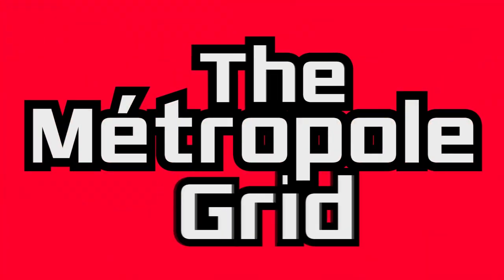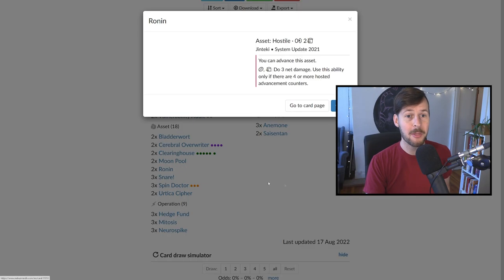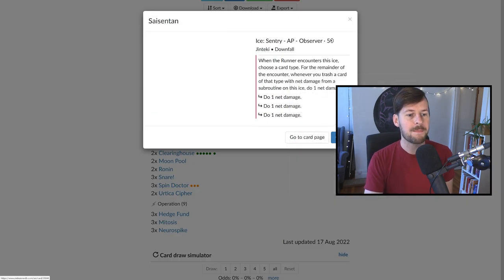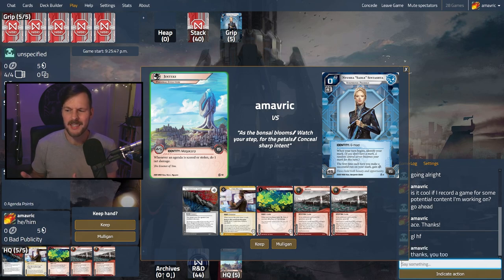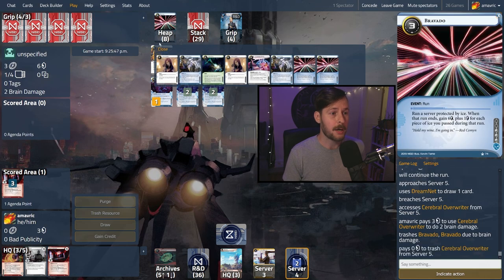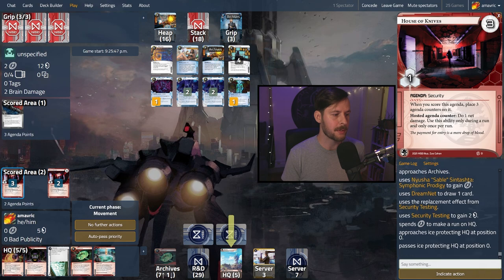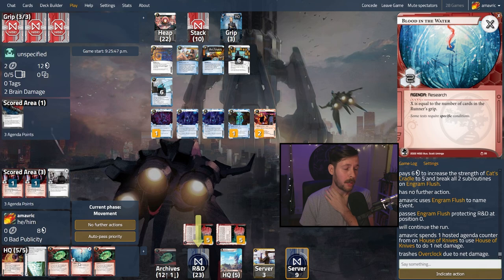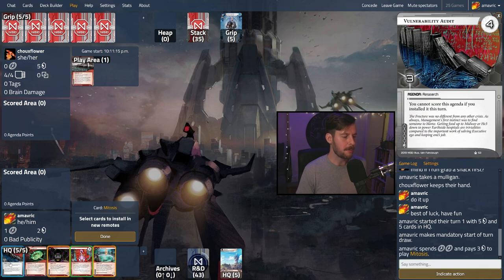Reflecting Pool - Flatline Jinteki [Startup] / Android: Netrunner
Eschewing the old standards of ice and upgrades, Jinteki 'shell game' decks are always a refreshing, albeit sometimes pointy, treat. Install-advance-advance is the name of the game. Now, the question is if the runner can carefully discern the stewing agendas from the brewing ambushes?

//TIME STAMPS//
0:00 Deck Explanation
14:27 Game 1: vs. Sable
33:22 Game 2: vs. Zahya
47:06 Game 3: vs. Ken Tenma
57:05 Game 4: vs. Esa
1:05:54 Game 5: vs. Zahya

Jack in to the Métropole Grid live stream, Thursday nights starting at 8:45PM EST here on YouTube,